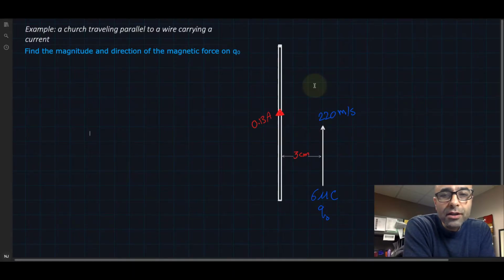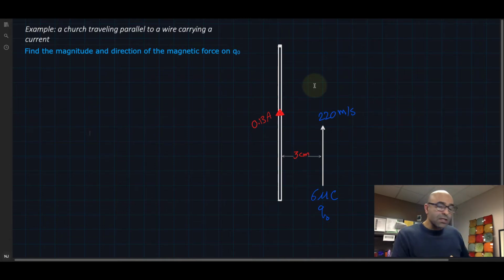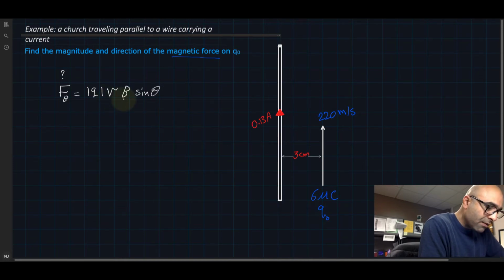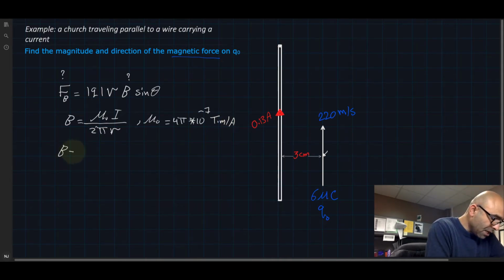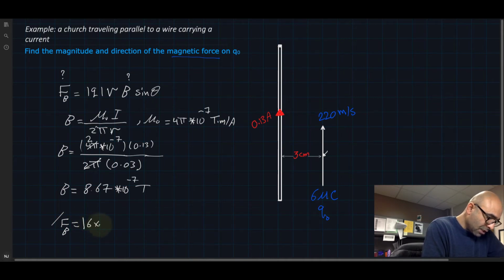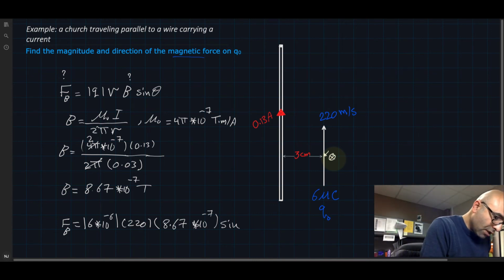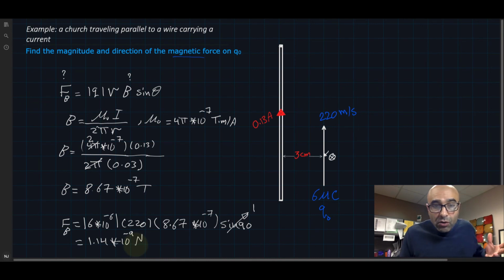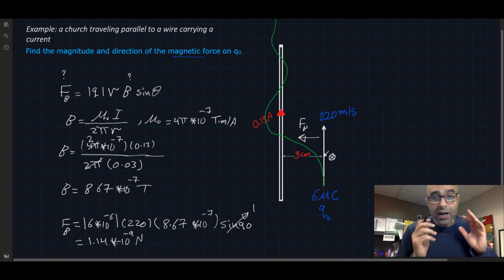What is the force on a charge traveling parallel to a wire carrying a current.Algebra-based physics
When a fast-moving charged particle travels parallel to a long straight wire that is carrying a current, the charged particle will feel the magnetic force on it. This magnetic force is produced by the current in the wire that induces the magnetic field around the wire. The application of two right-hand rules would be involved to solve this problem.